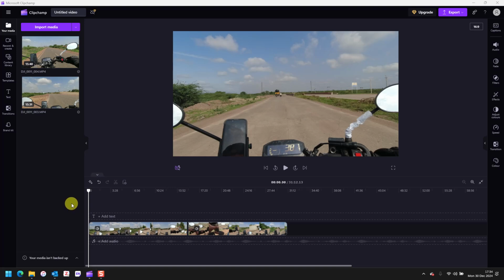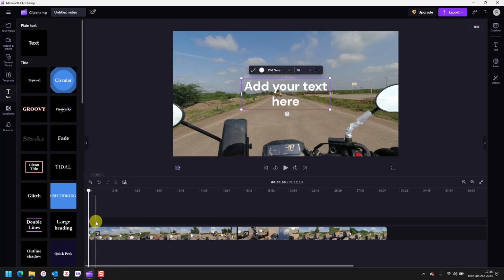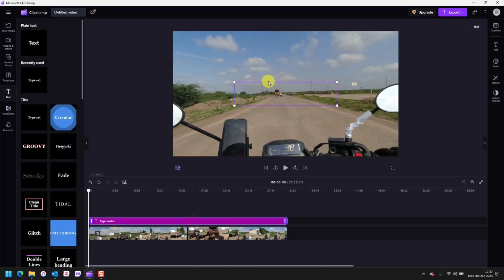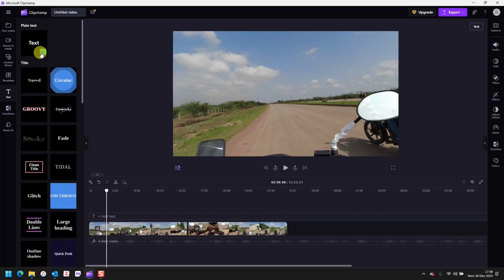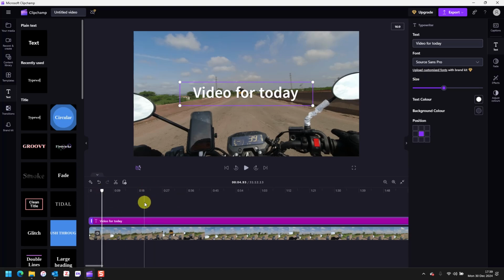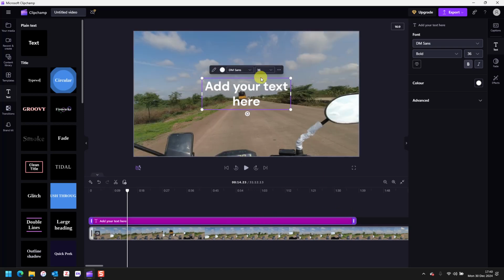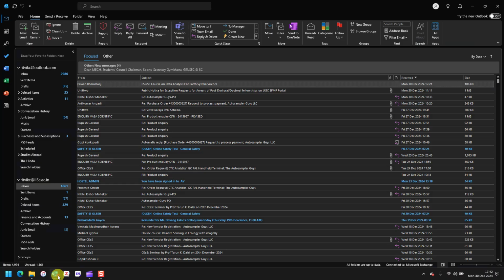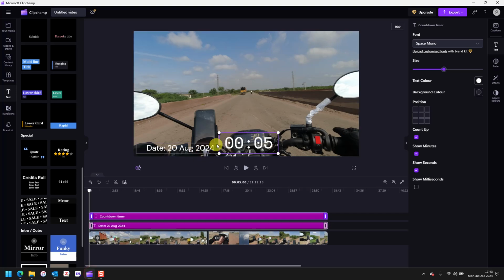Problem with Clipchamp